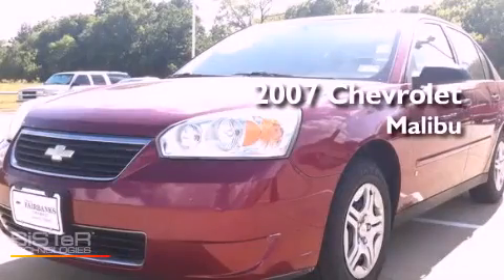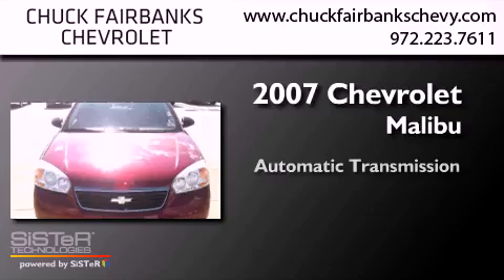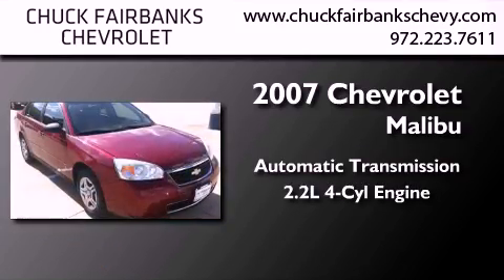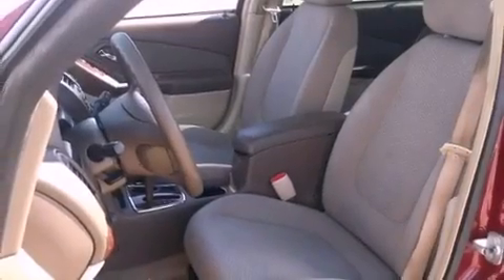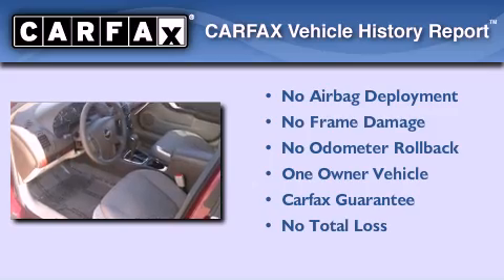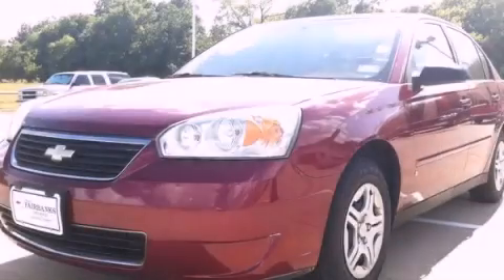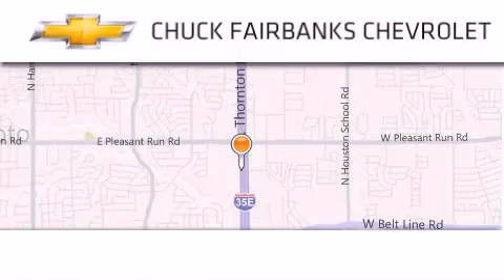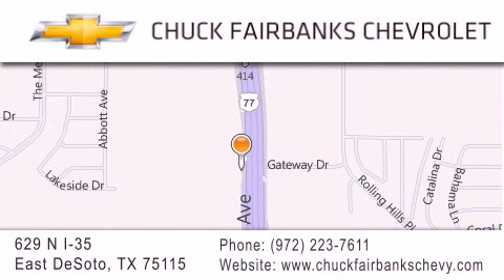Pre-Owned 2007 Chevrolet Malibu DeSoto TX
Year : 2007
 Make : Chevrolet
 Model : Malibu
 Engine : ECOTEC 2.2L DOHC 16-valve 4-cylinder MFI
 Trans . : Automatic
 Exterior : Red
 Miles : 89,972
 Interior : Gray
 Stock : 7F109553U

 629 N. I-35 East